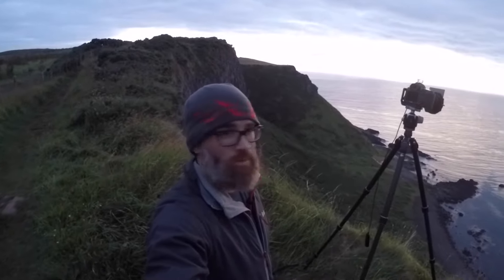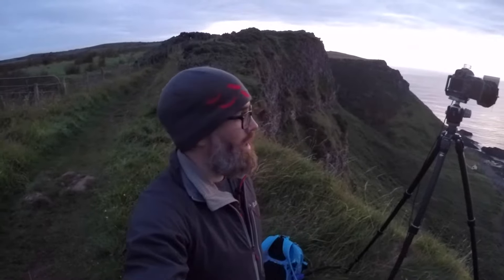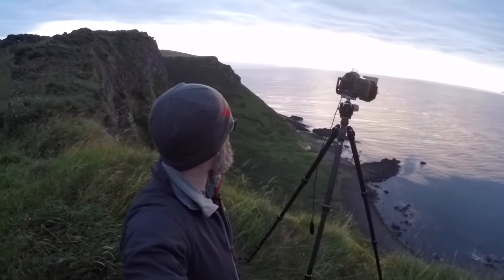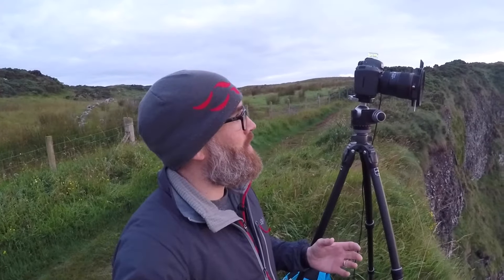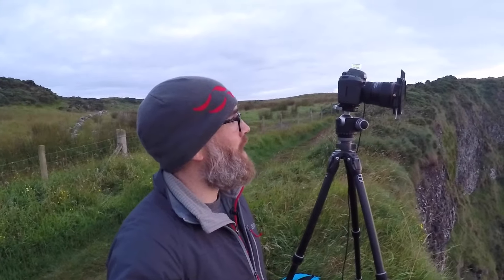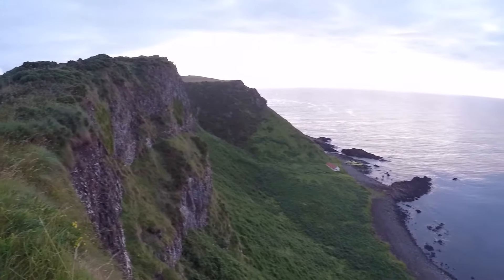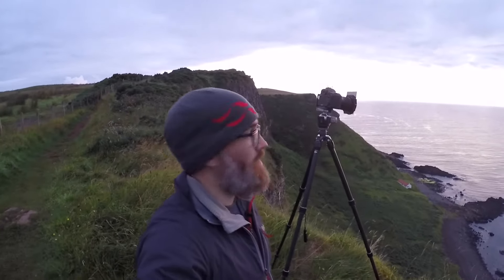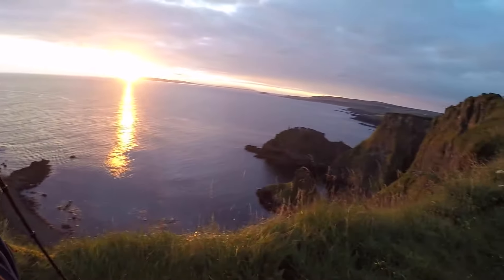Landscape Photography At Sunrise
Another Northern Ireland landscape photography blog from the Causeway Coast of Ireland.  Join me for a behind the scenes sunrise shoot from Portmoon, just beside Dunseverick Castle.

Thanks to Tyler Collins Photography for the drone footage.

For more info on my landscape photography, or to book onto one of my landscape workshops,

Here's some more info on the camera and vlogging equipment I currently use:

**CAMERA GEAR**
Canon 5DS Body
Canon 16-35mm f4 L Lens
Canon Cable Release
Lee Foundation Filter Kit
Lee ND Grads
Lee Little Stopper
Lee Big Stopper
Lee Super Stopper

**VLOGGING GEAR**
GoPro Hero 4
Apple iPhone 7
Rode SmartLav Lapel Mic
Rode IC3 Iphone Adaptor
Zoom H1 Audio Recorder
Joby GorillaPod SLR-Zoom

Please note that most links will take you directly to Amazon.co.uk

“Steven Hanna Photography is a participant in the Amazon Services LLC Associates Program, an affiliate advertising program designed to provide a means for sites to earn advertising fees by advertising and linking to amazon.co.uk.”